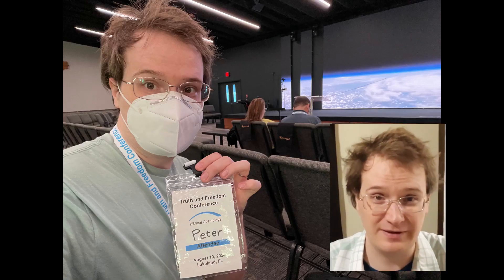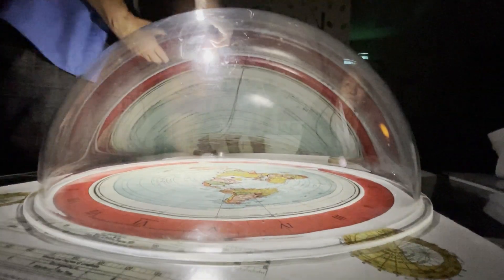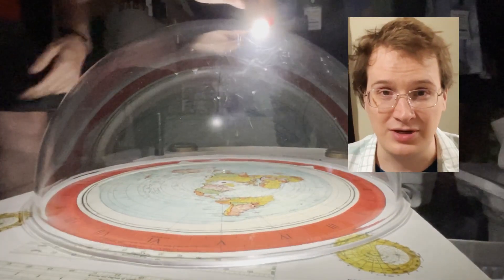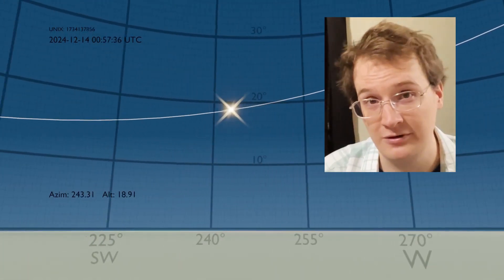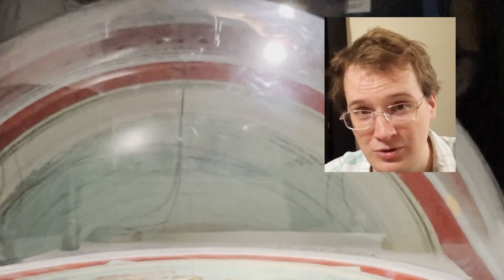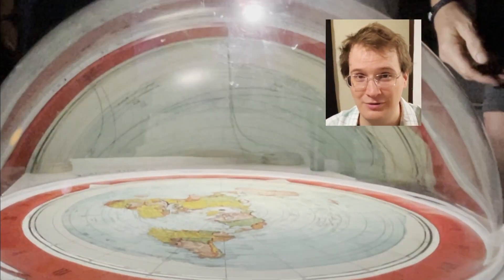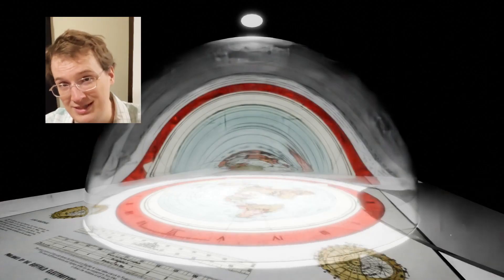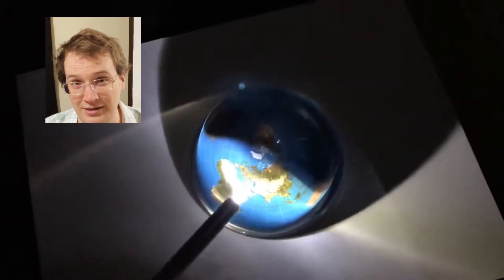Joe Hanvey's 24-hr Sun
Evaluating Joe Hanvey's 24-hr sun.